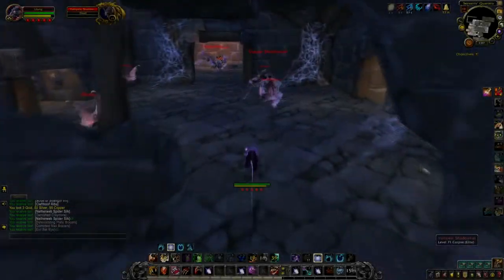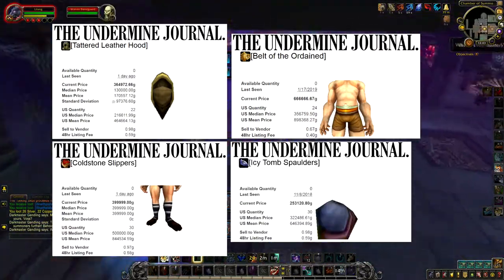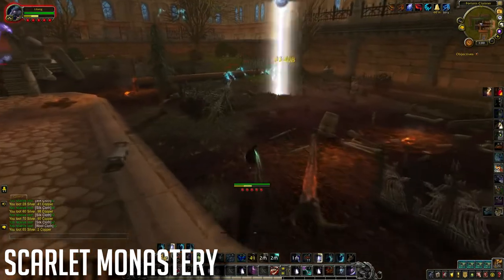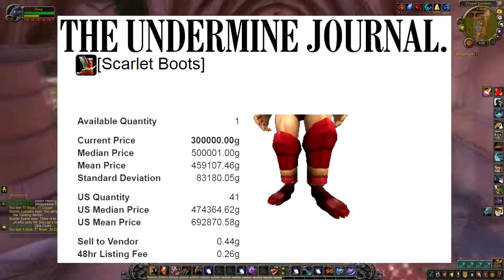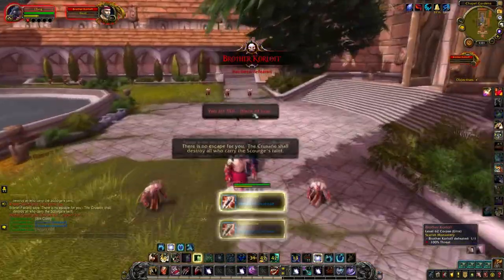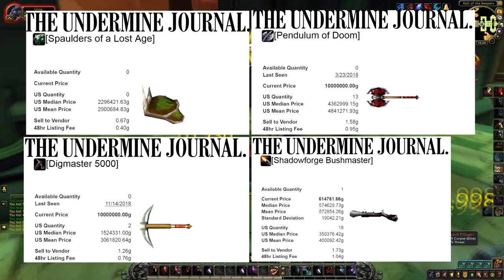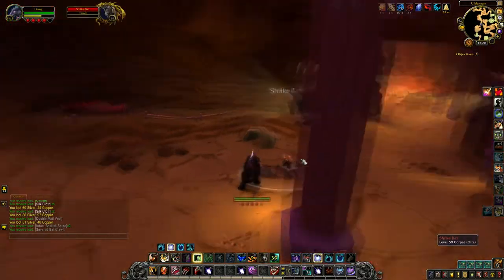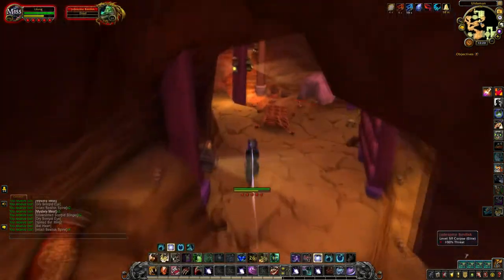WoW Gold Farm | 3 Classic Dungeons with RARE and VALUABLE Transmog that can make you RICH!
Today i talk about 3 Classic Dungeons that are great for the people that love farming dungeons, and want to find a BIG reward!

SCARLET MONASTERY

ULDAMAN

OTHER STUFF

How to Make some Extra Gold in World of Warcraft When You're Bored or in Que

POROWL STUFF

8.1.5 Gold Making
How to Make Gold in Patch 8.1.5